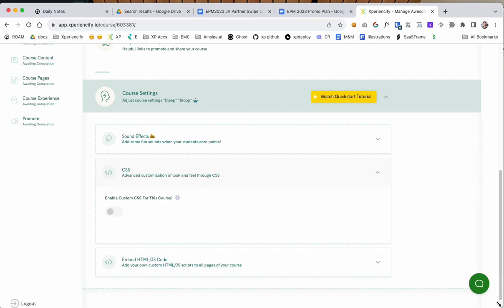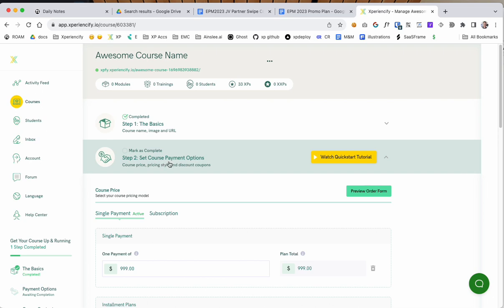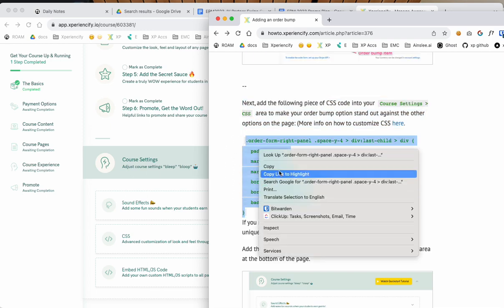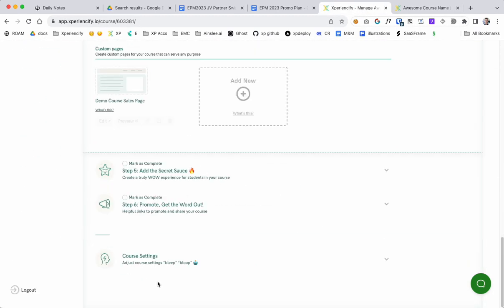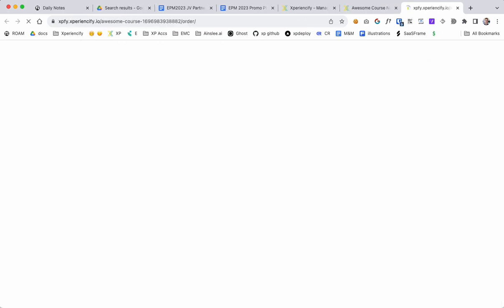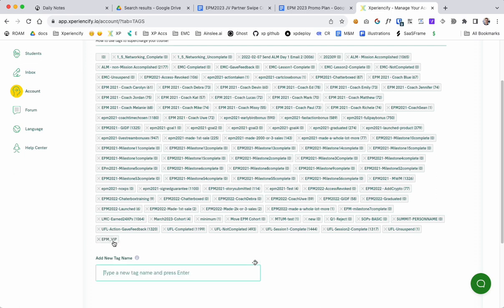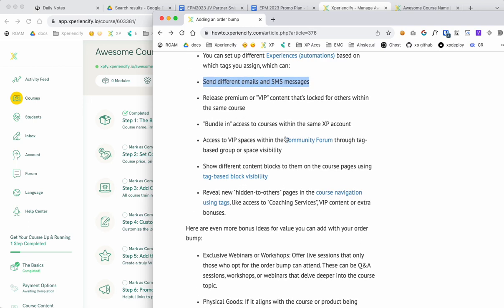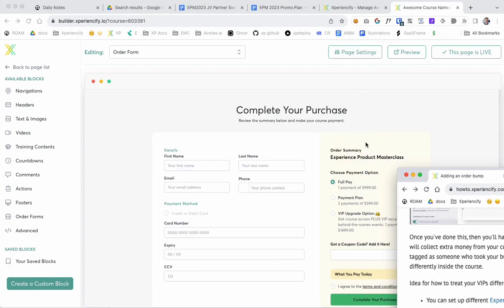Increase average revenue per sale with order bumps!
My business-owner & entrepreneur friends, I'm trying some CRAZY new ideas for gamifying my lead generation, and the results I'm getting are frankly BLOWING ME AWAY. 🔥

• 80% (!!!) consumption rate on free lead magnets (unheard of)
• 13% conversion to paid offer

For a very limited time you can check out what I'm working on right here for free